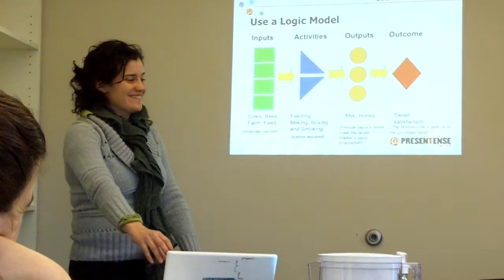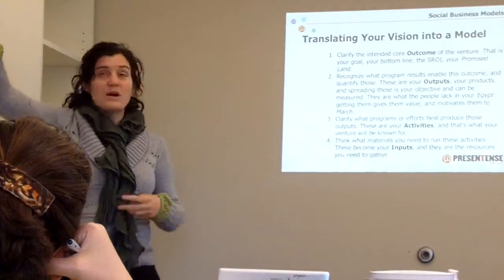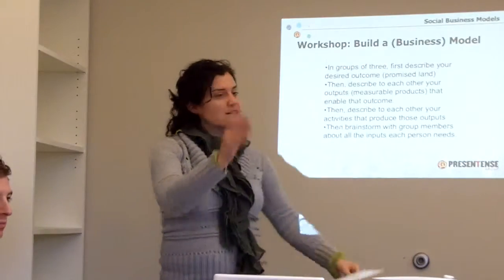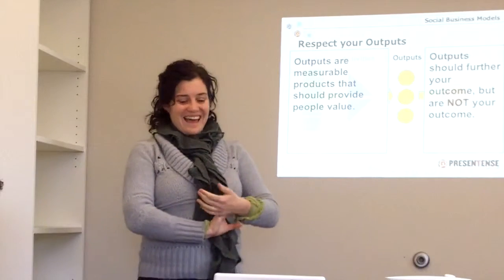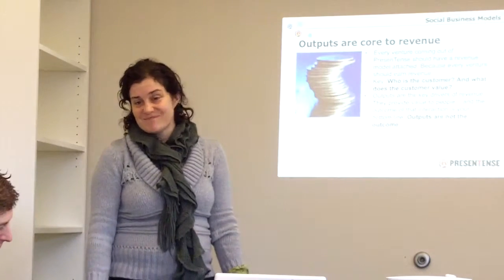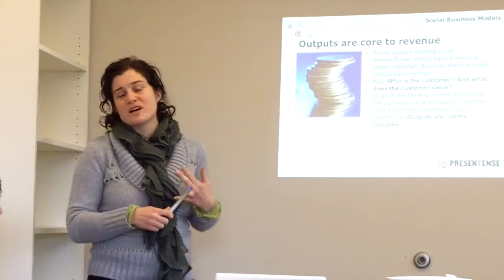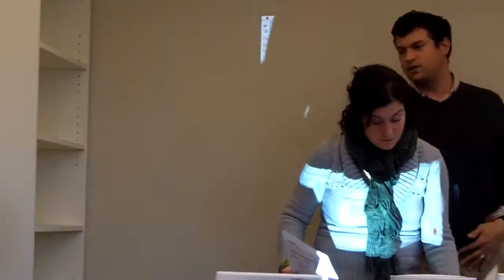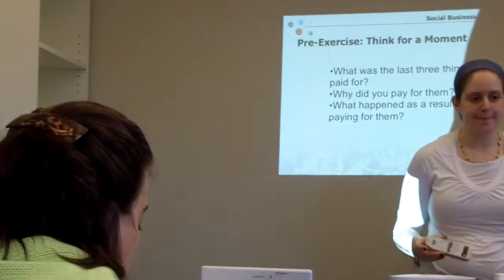Social Business Models with Laura and Jennie, part 2